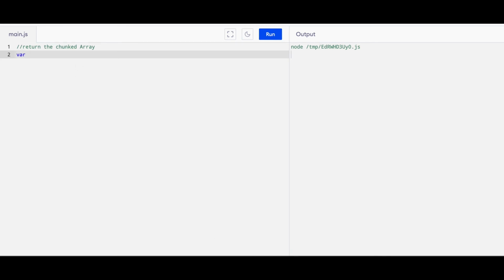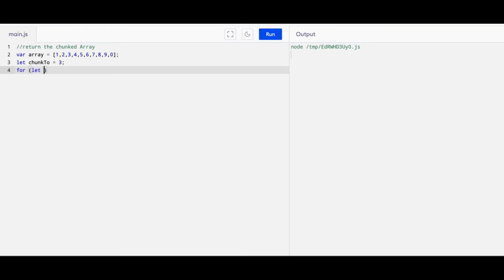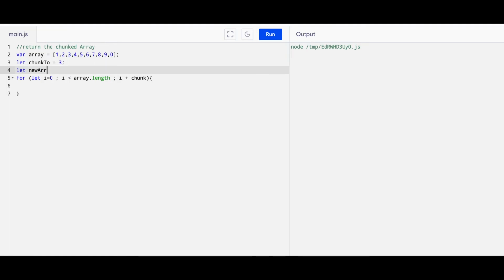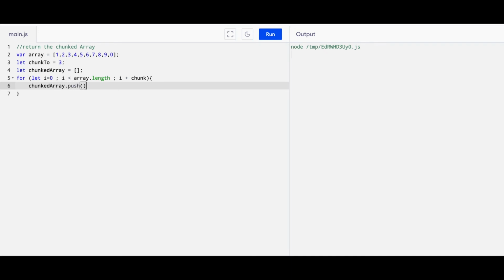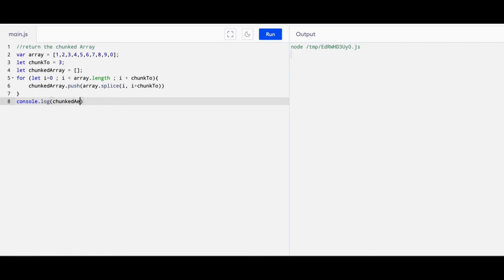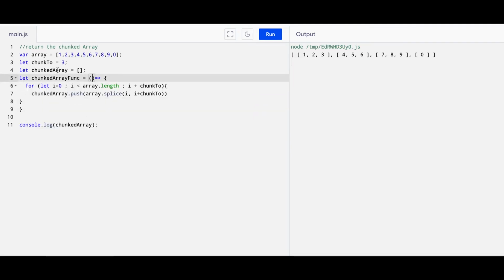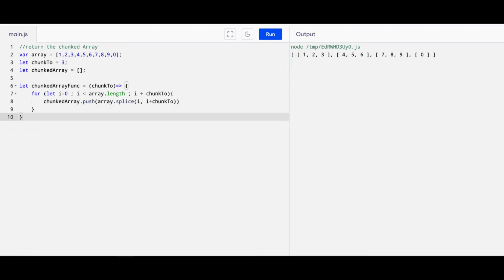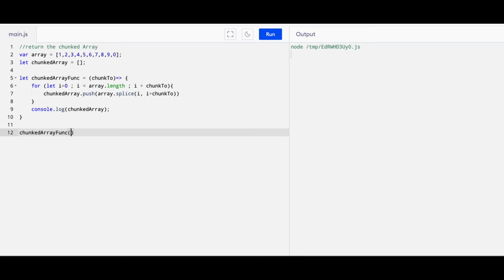Javascript coding test | array | chunked array